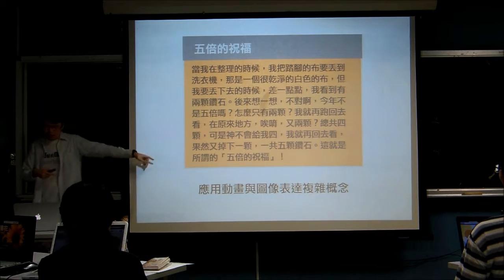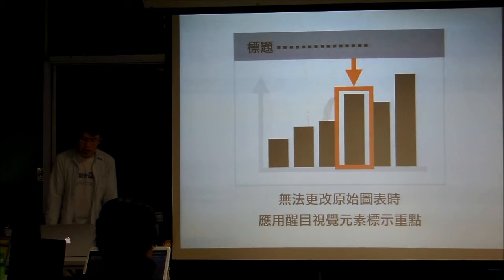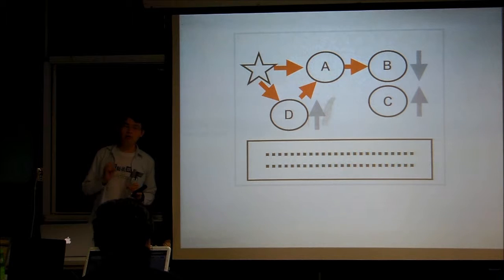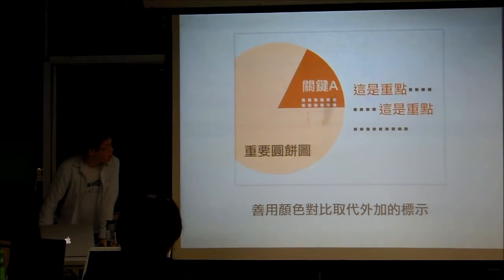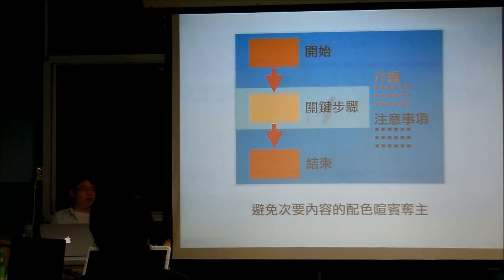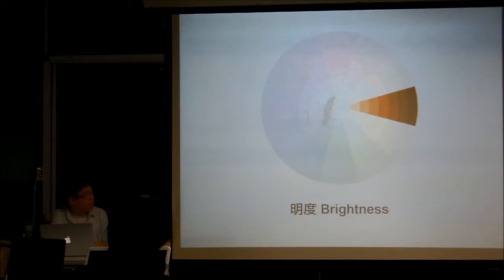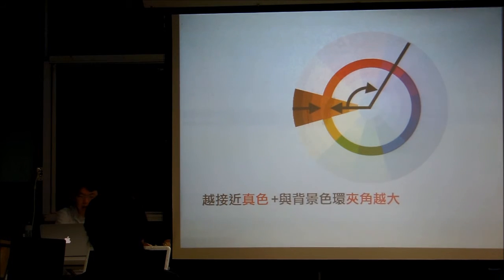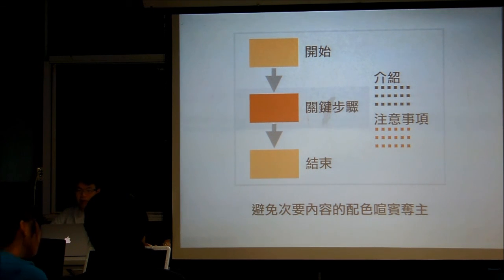2014_Spring SGD#5 Slide Design, Lecture Part 2